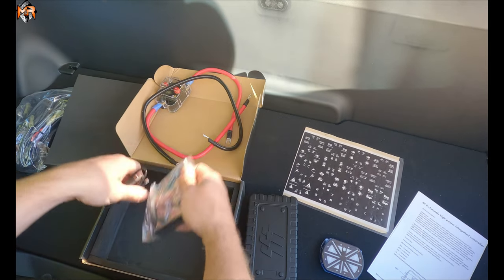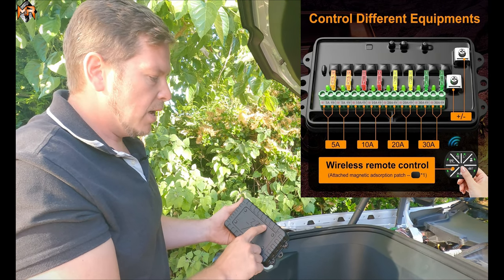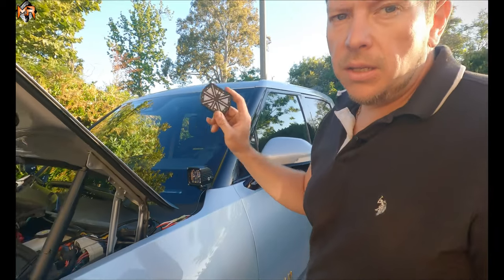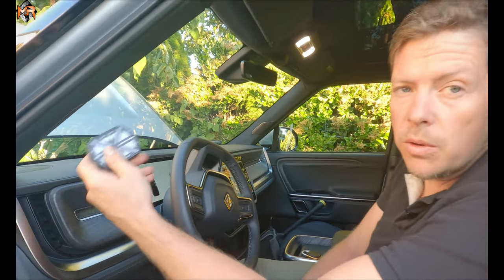Wireless Wiring Harness install LED Ditch Lights on Rivian | M&R Automotive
⚒️Mike, Owner of M&R Automotive, shows you how to install the wireless wiring harness using Rivian. These ditch lights, light pillar pods, LED lights, are connected to the wireless wiring harness. No need to bring any wires through the firewall, easy install, clean install.